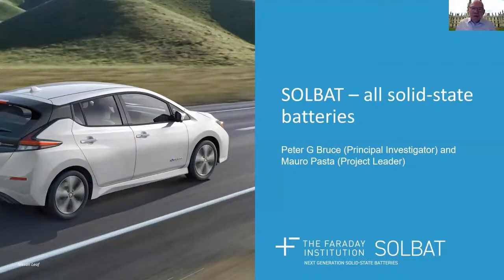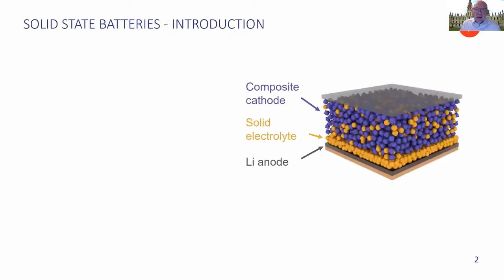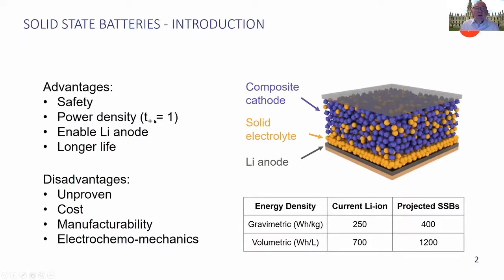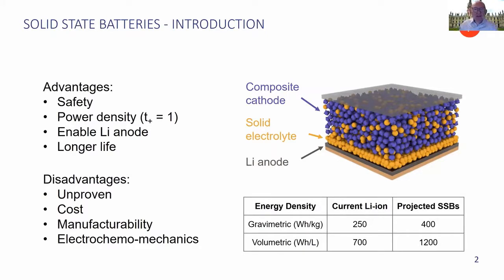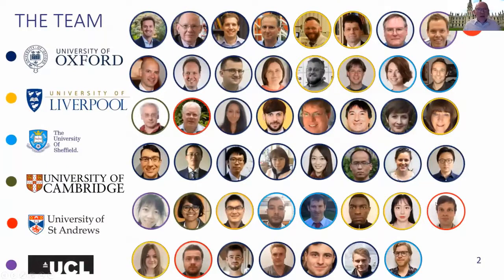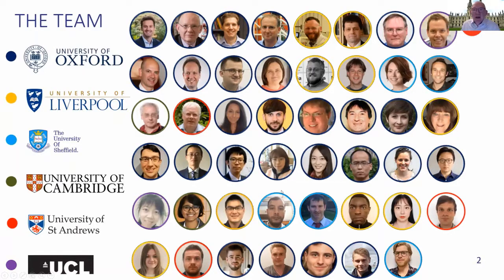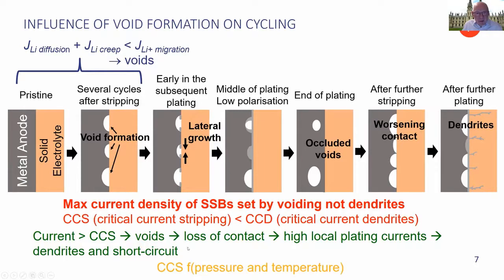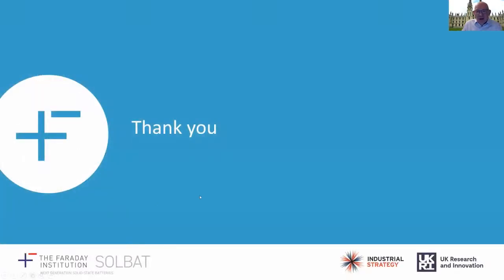SOLBAT - All Solid State Batteries (abridged)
Principal Investigator Peter Bruce outline how SOLBAT is addressing the challenges around all solid state batteries: anode and cathode interfaces, electrolyte discovery and cell fabrication. The video was recorded for use at the Faraday Institution conference. It has been abridged.